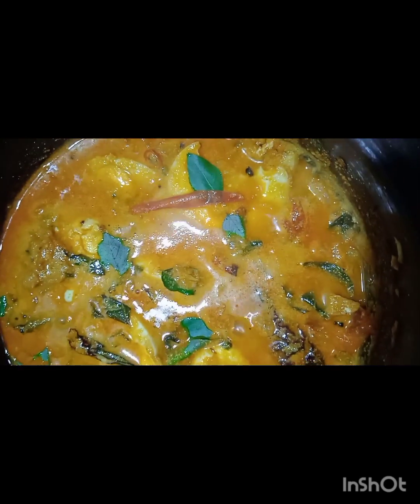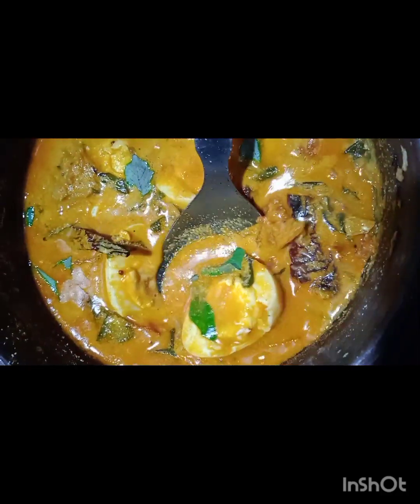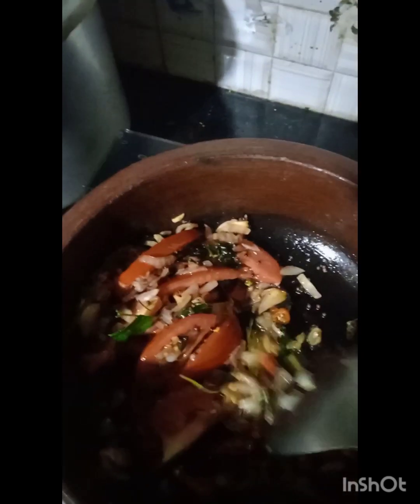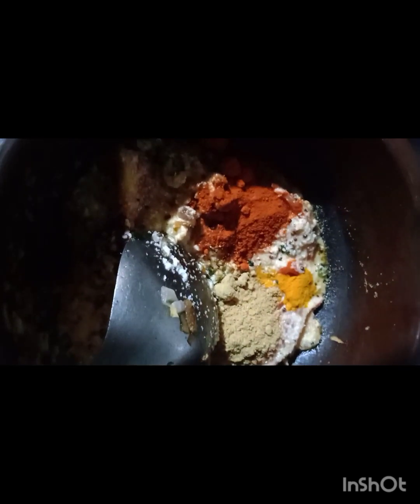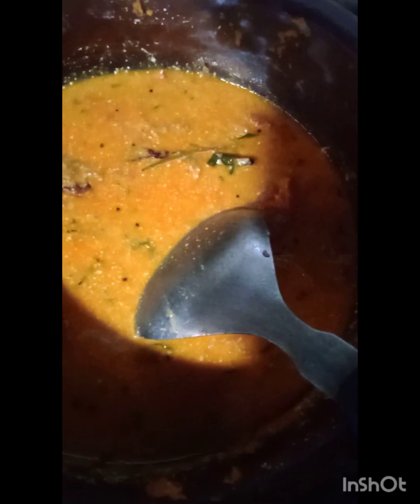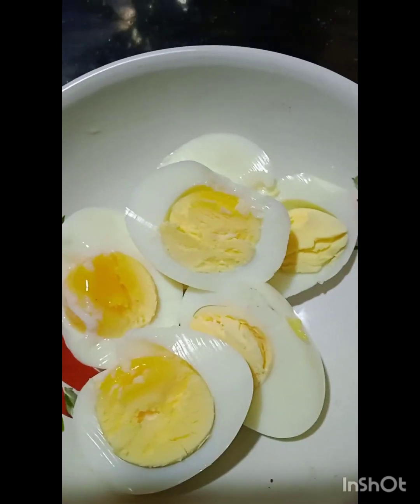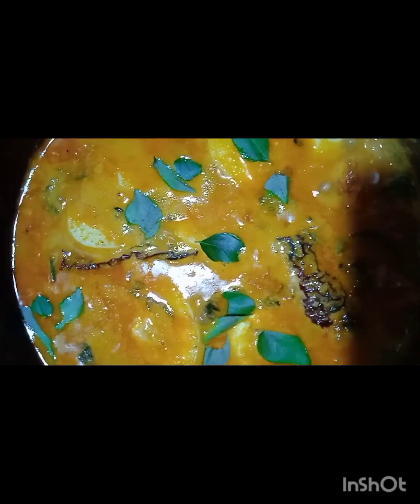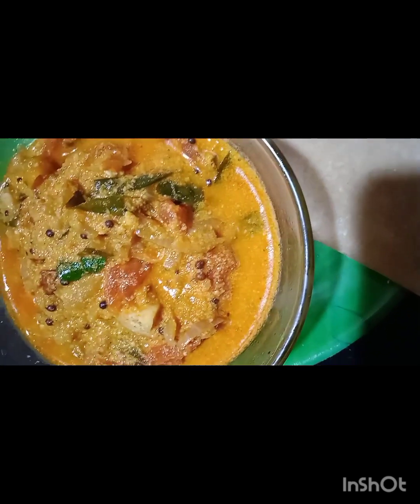💯Tasty egg cashnut paste#special egg gravy#ponnu's world1234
തേങ്ങ പാൽ ചേർത്ത രുചികരമായ variety മുട്ടക്കറി/ponnu's World